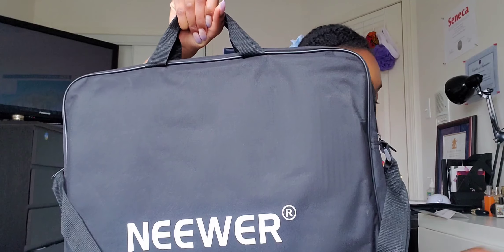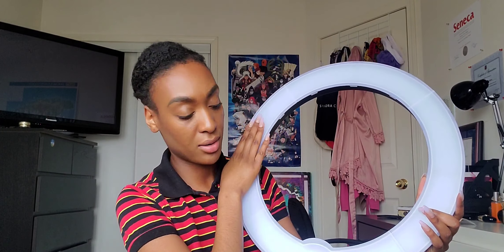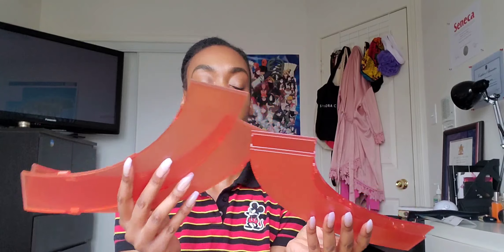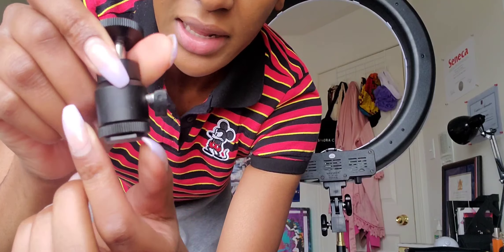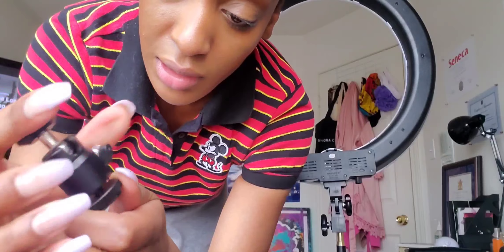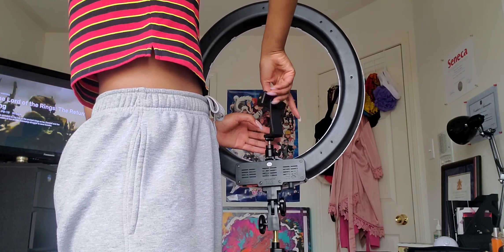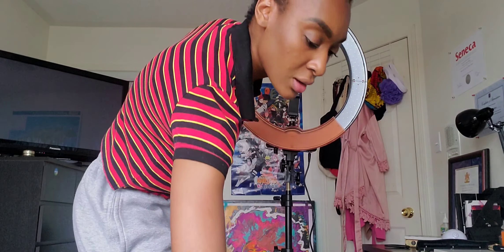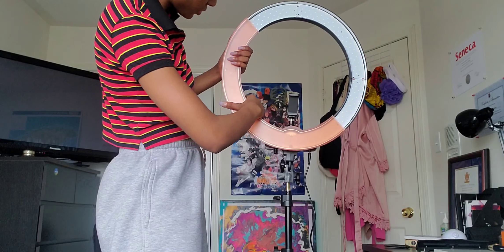I GOT A NEEWER 18" RING LIGHT!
Hey babes! So the time has finally come...I hopped on Amazon and ordered me a Neewer ring light! I would definitely recommend this investment if you are a content creator, MUA, or just someone who appreciates good lighting every where you go.